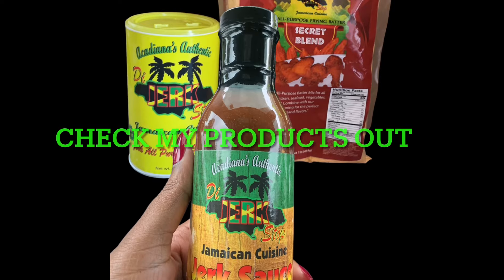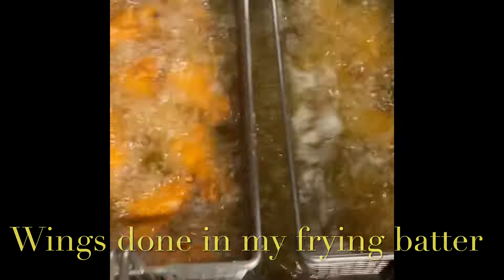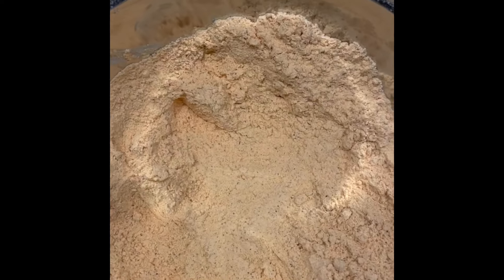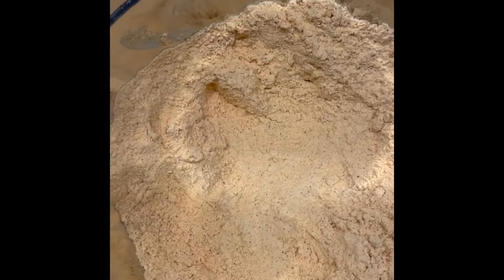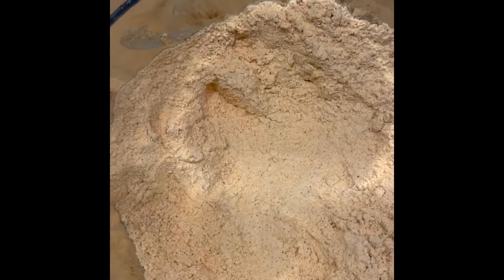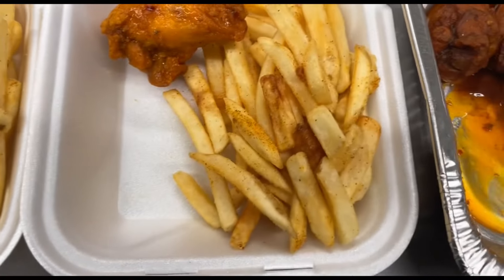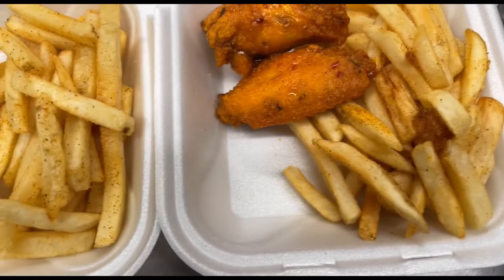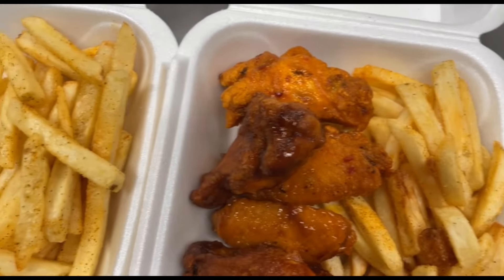My Jamerican products 🇯🇲🇺🇸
DJS Jerk Sauce